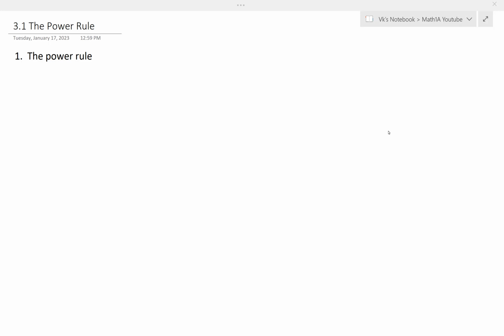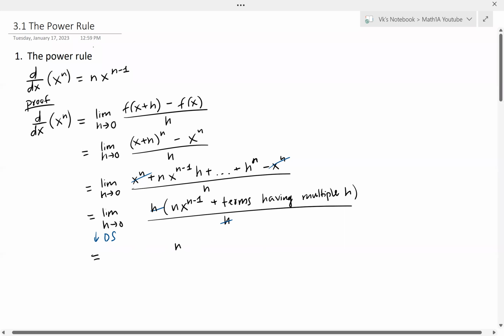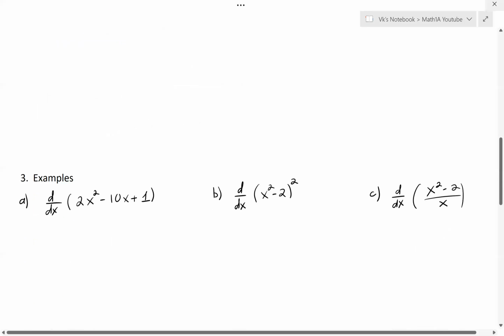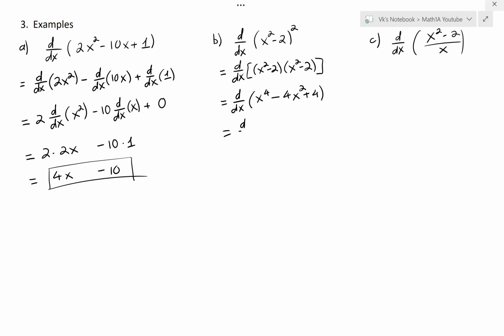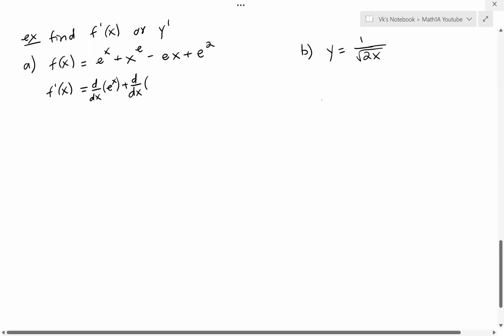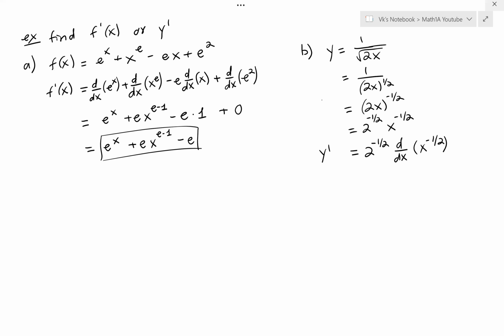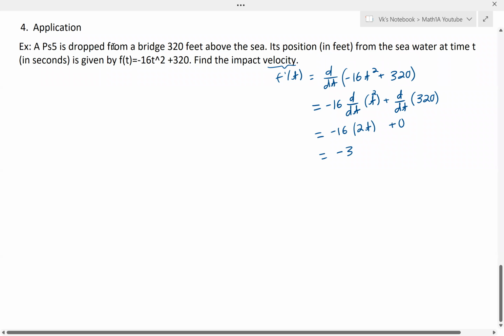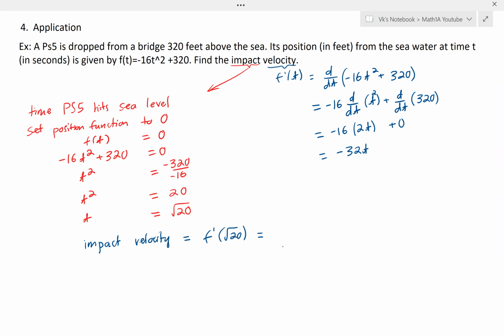DiffCal 08 The Power Rule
This video introduces learners to the Power Rule and how to use it properly to quickly evaluate derivatives without going through the limit definition.
0:00 Intro
0:12 The Power Rule and its proof
2:37 Properties of Derivatives
3:46 Examples
9:56 Application